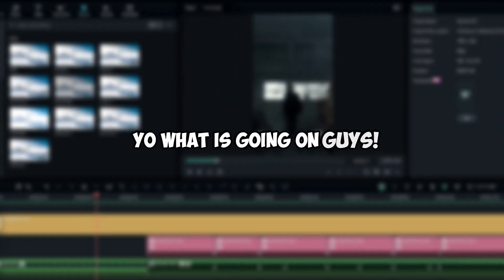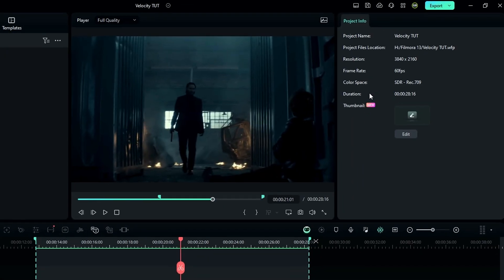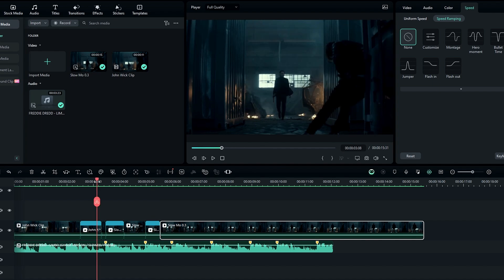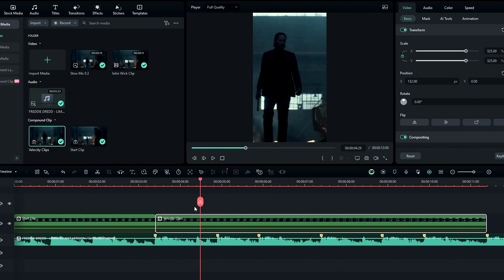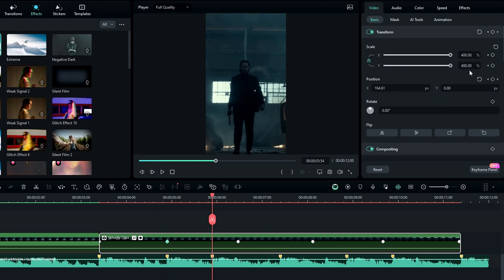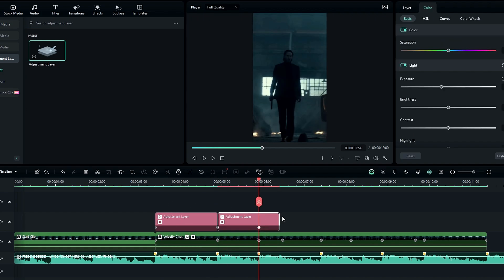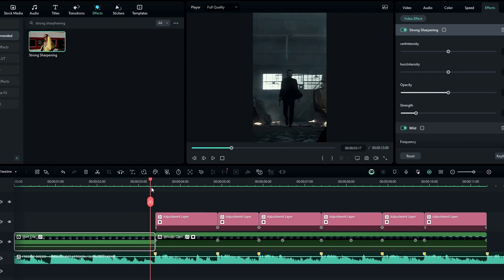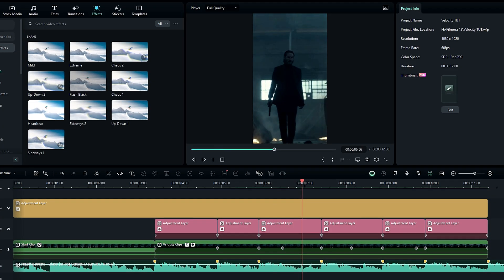Filmora 13 | Velocity Edit Tutorial - Quick and Easy!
Yo Guys Welcome Back to another cool tutorial by Creative Graphicz! And In this video I going to show you guys How to create the Very Simple and Quick Velocity Edit Tutorial inside of Filmora 13 Video Editor. and also don't forget to Subscribe to @creativegraphicz for more exciting content and come along on this fun editing adventure 😄

💠Video Include:
Filmora 13 tutorial
Velocity Tutorial
Velocity Edit
Filmora Velocity Tutorial
filmora 13